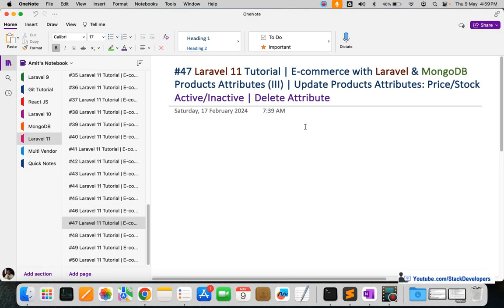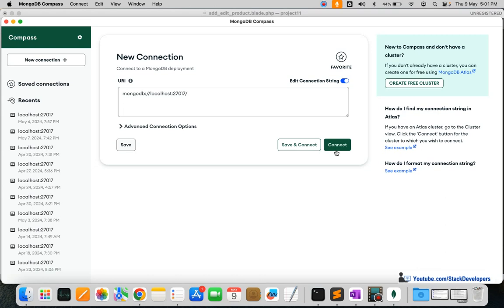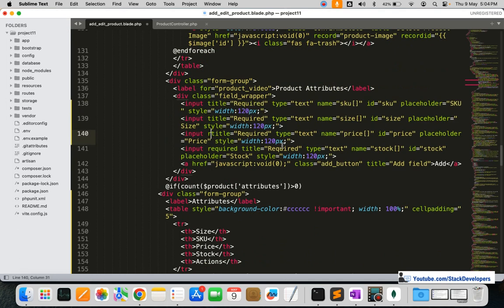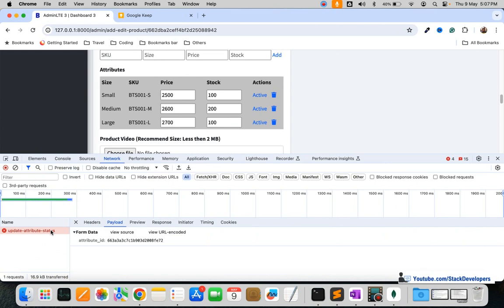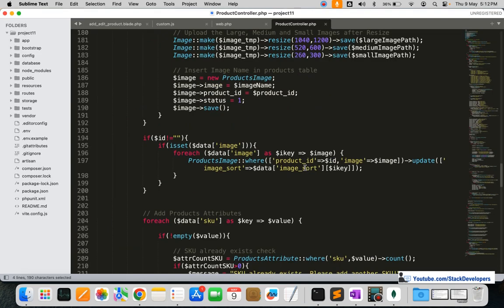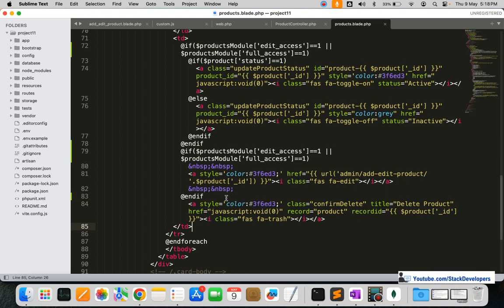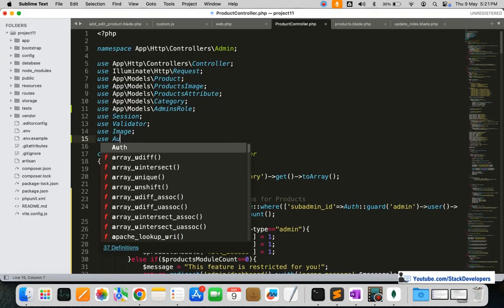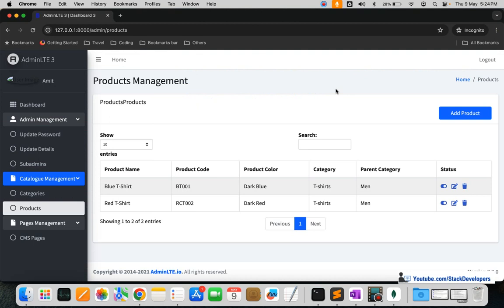#47 Laravel 11 / MongoDB Tutorial | Products Attributes (III) | Update Attributes - Price & Stock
This is Part 47 of the Laravel 11 Tutorial in which we are building the e-commerce website with Laravel as the front end and MongoDB as the back end. We will continue working on the Products attributes module.

In this part, we are going to work on the update of the product attributes stock and price. We will provide the option to update stock and price only which can vary from time to time but SKU and Size will remain fixed but admin can delete it in case added wrong by mistake.

1) Update add_edit_product.blade.php file :-
We will update the add_edit_product.blade.php file to add a form with price and stock as input fields in the array so that we can update multiple attributes together.

2) Update addEditProduct function :-
Now update addEditProduct function in ProductsController to update the product attributes data and return to Add/Edit Product form with success message.

Now we can able to update the product attributes price and stock.

Now, we will work on disable and delete functionality for the product attribute.

3) Update add_edit_product.blade.php file :-
Now, update the add_edit_product.blade.php file to show Active/Inactive and Delete Links.

Now we will work on Active/Inactive status for Product Attributes.

4) Update custom.js file:-
Now add a jQuery function for updating attribute status in the custom.js file.

5) Create Route:-
Now we will create a POST route to update the attribute status in the web.php file like below:-
Route::post('update-attribute-status',[ProductController::class,'updateAttributeStatus']);

6) Create updateAttributeStatus function:-
Now create the updateAttributeStatus function in ProductsController to write a query to update the Active/Inactive status for the attribute.

We are now able to update the active/inactive status for the product attribute.

For delete attribute; take below steps :-

7) Create Route:-
Now create GET route for the delete attribute in the web.php file like below:-
Route::get('delete-attribute/{id?}',[ProductController::class,'deleteAttribute']);

8) Create deleteAttribute function:-
Now create deleteAttribute function for writing a query to delete the attribute and return with success message.

Now, we will work on Roles & permissions for the products module in which the admin can give different roles to sub-admins to manage products.

10) Update products function:-
Now, we will update the products function at ProductsController to get products permissions for specific sub admin and return to the products page in the admin panel. In the case of admin, we will show everything.

11) Update products.blade.php file :-
We will update the products page and add conditions to show specific feature according to roles granted to sub-admin.

12) Update update_roles.blade.php file :-
Now update roles to show products module with the view, edit, and full access that admin will update for sub admin.